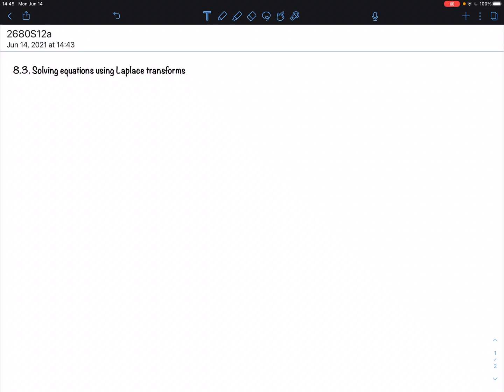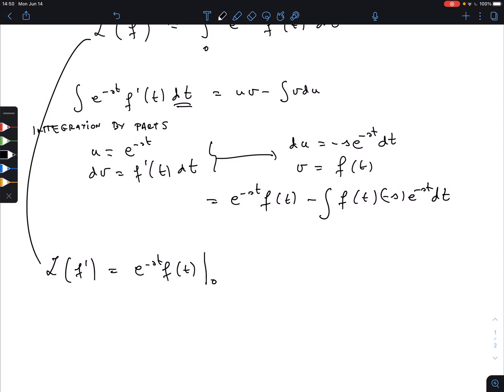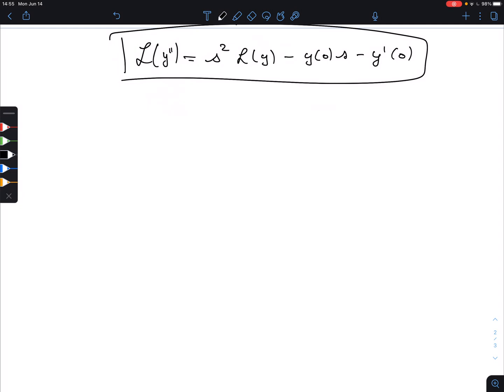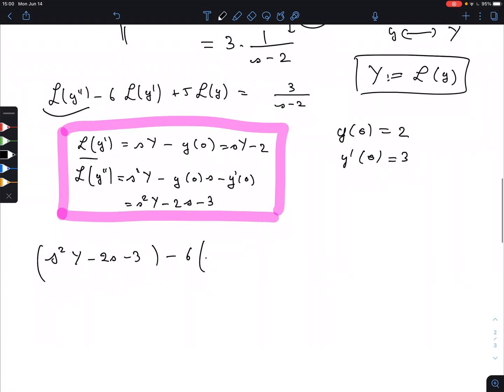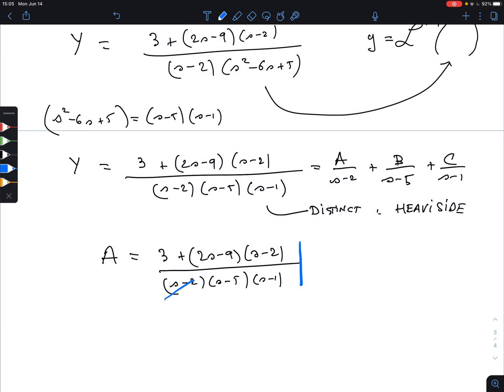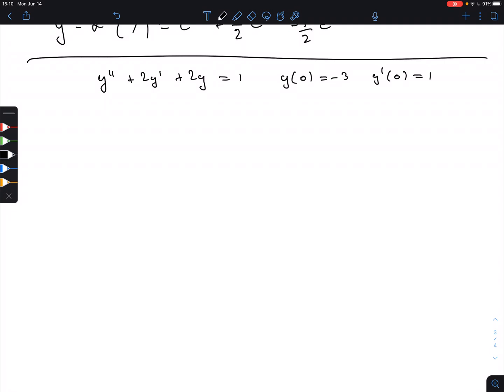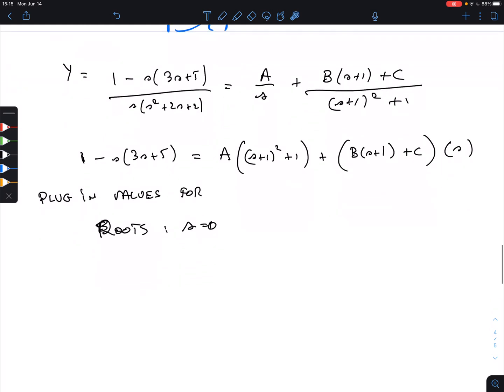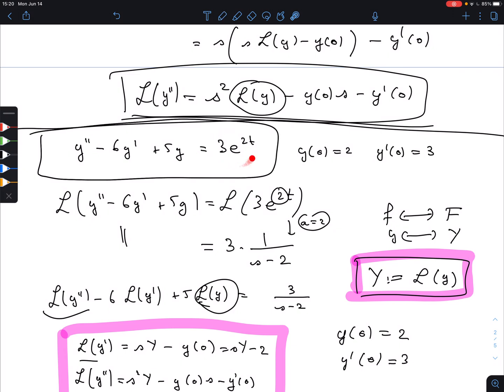2680S12a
Lecture on 8.3. Solving equations using Laplace transforms